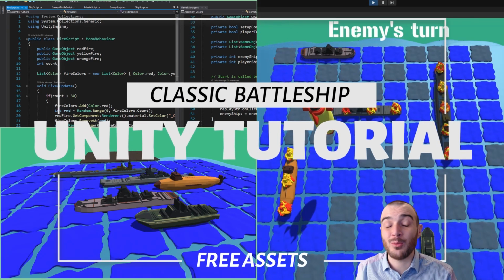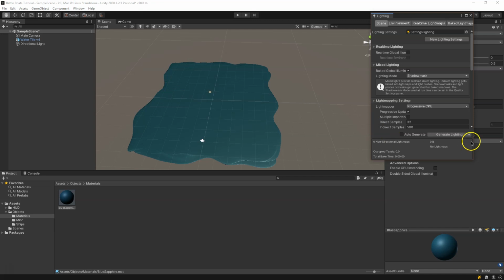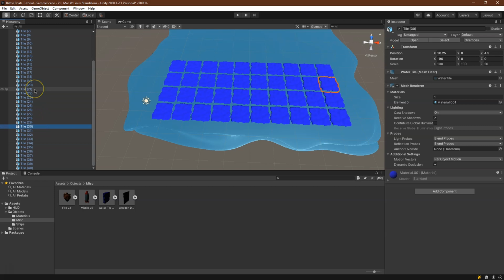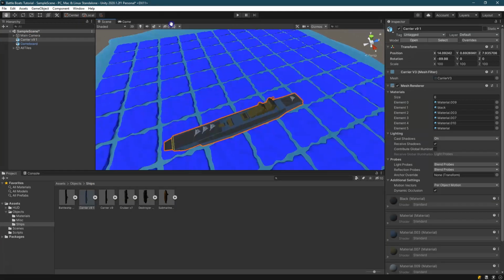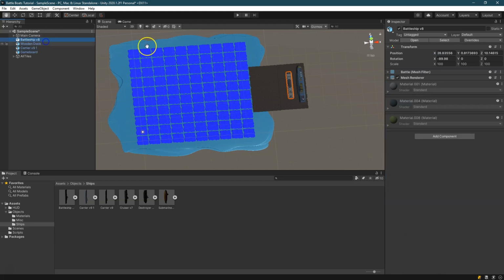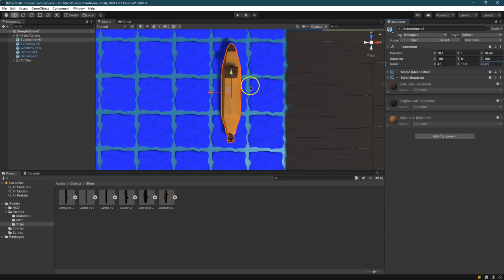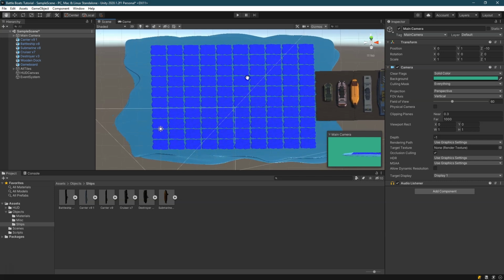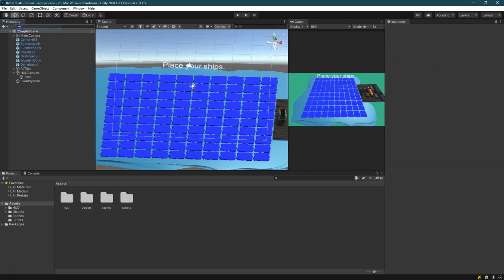Unity 3D Battleship - Learn Game Development with Free Code and Assets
Learn 3D game development in Unity online for free and have fun, impossible. Build with free assets and complete access to the code, doubly impossible. Learn while working on a game you already know? Triply imposs -- You get the point. In this tutorial I walk through step-by-step building a 3D battleship style game. All code and assets are free to use and linked below. Build something awesome!